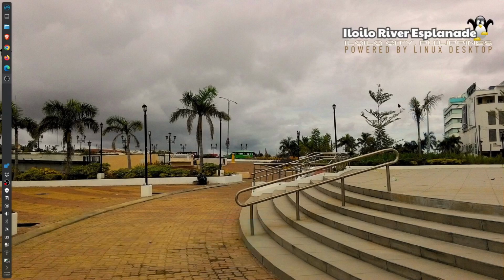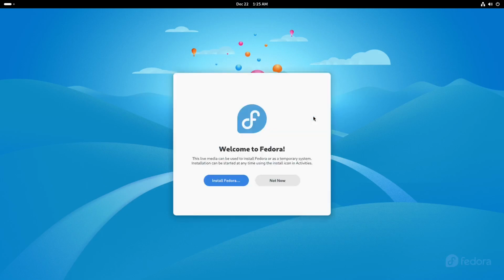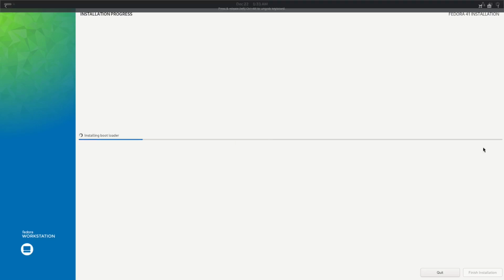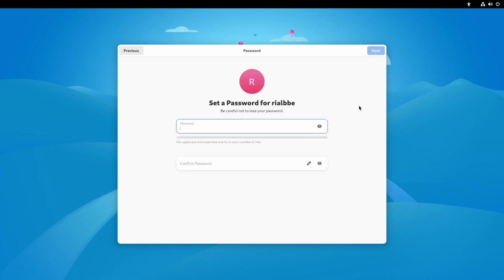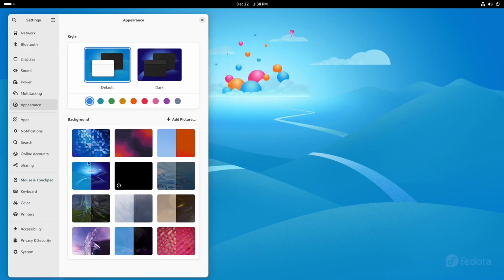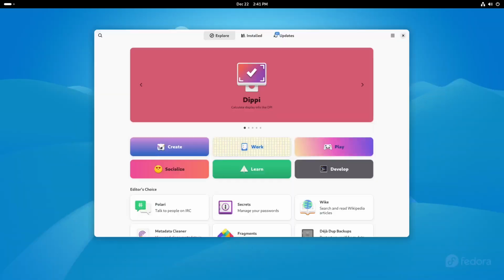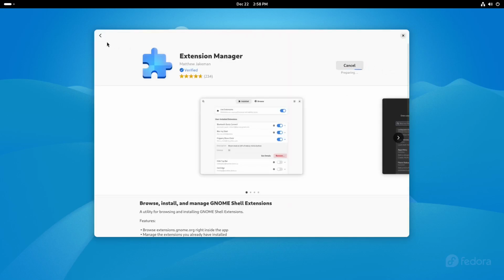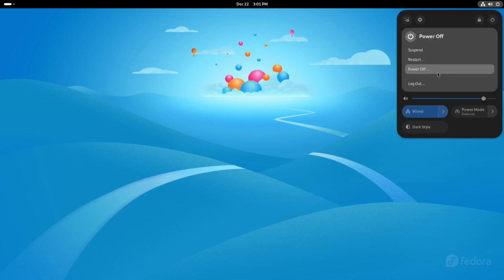OS - Fedora 41 Workstation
Today, we gonna take a look inside the Fedora 41 WorkStation edition. it is a gnome desktop environment and it is the flagship project of Fedora.

timecode:
0:00 Intro
0:14 Website
1:11 Live boot
5:55 Initial boot
7:21 Desktop UI
8:17 Appearance & Wallpaper
9:10 Apps
11:51 Software center
13:24 Conclusion & Remarks
14:40 How to shutdown
14:49 Extro / Outro

---Gadgets---
1. Camera
2. Microphone
3. Tripod / Stand
      3-Axis Handheld Gimbal Model H4
4. Laptop